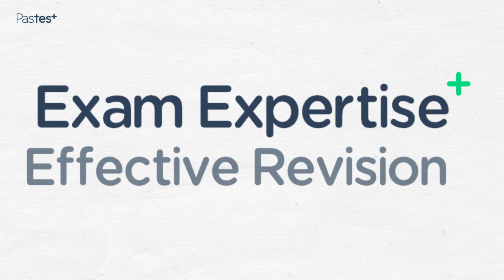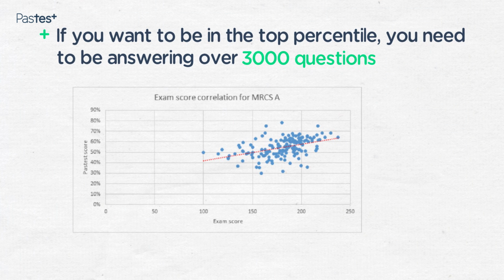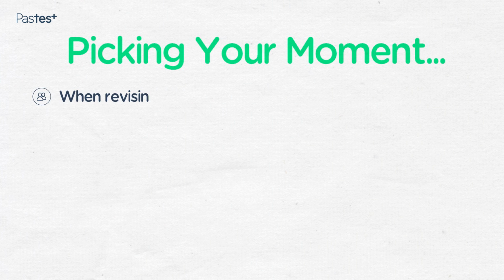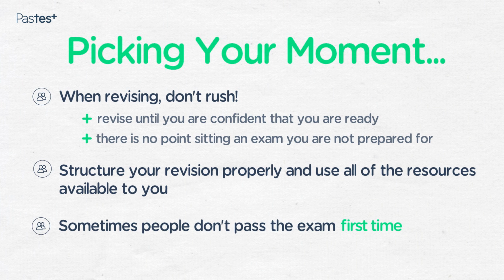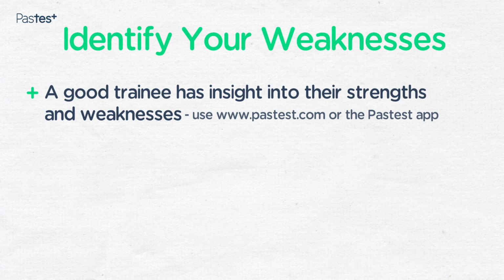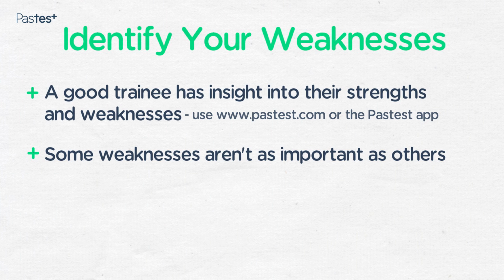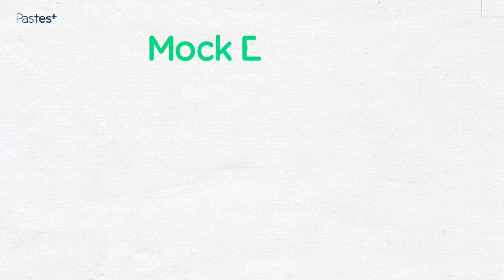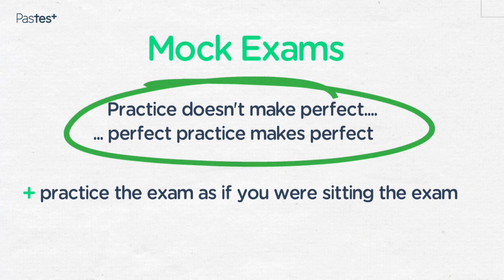MRCS Part A: Effective Revision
Mr Simon Fleming, Orthopaedic Registrar and Pastest Medical Adviser, presents how you can maximise your chances of passing the MRCS Part A exam by adopting proven revision techniques.